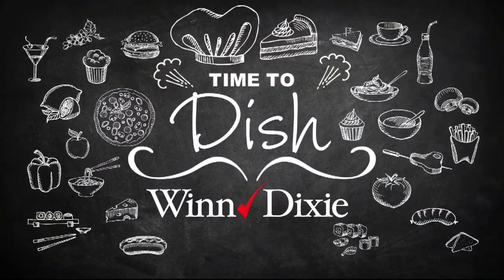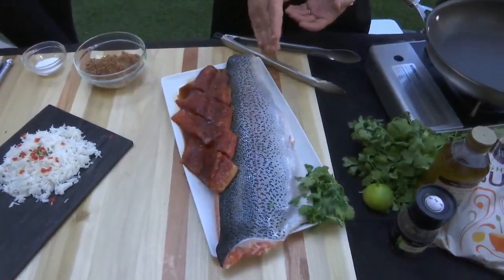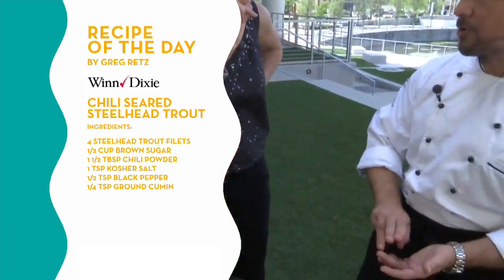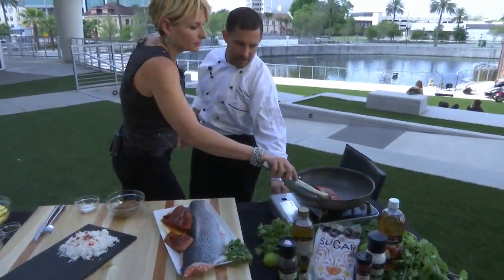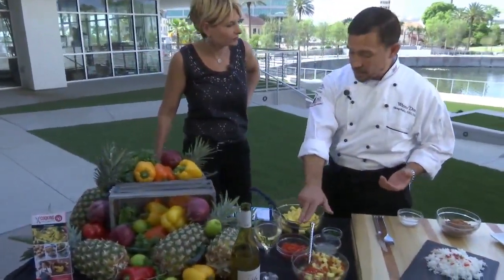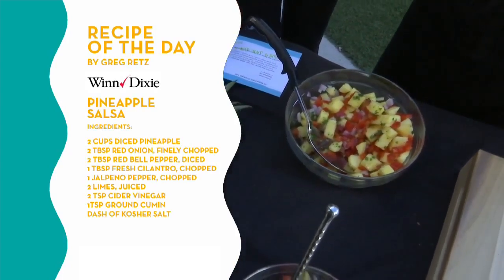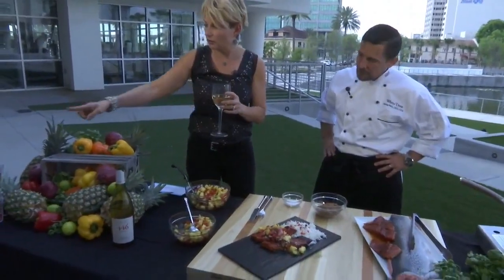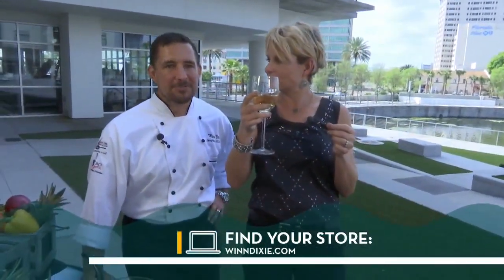Steelheaded Trout with Pineapple Salsa